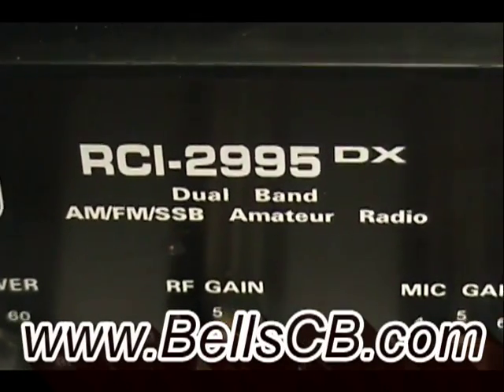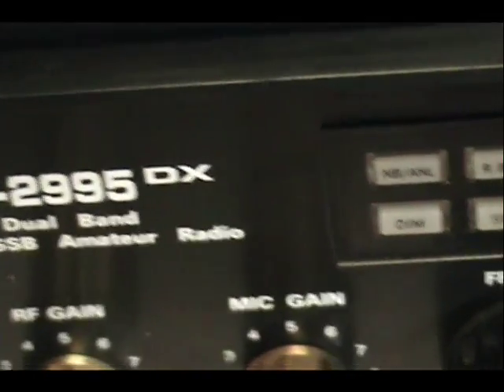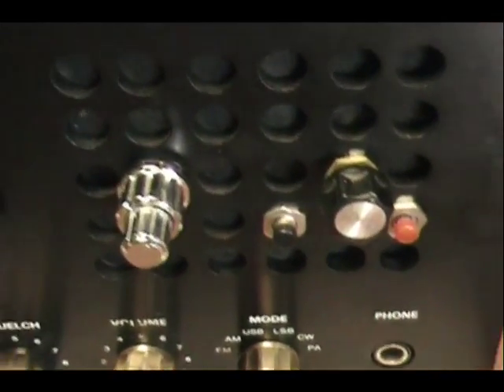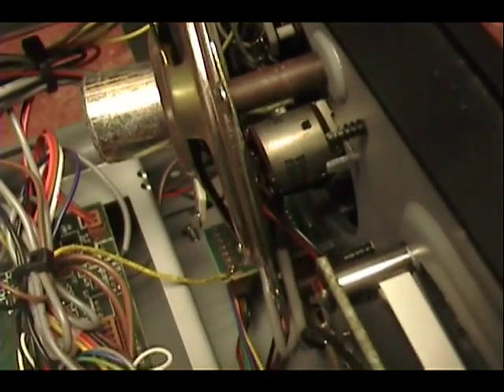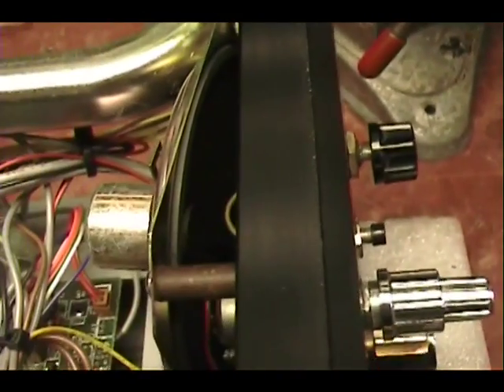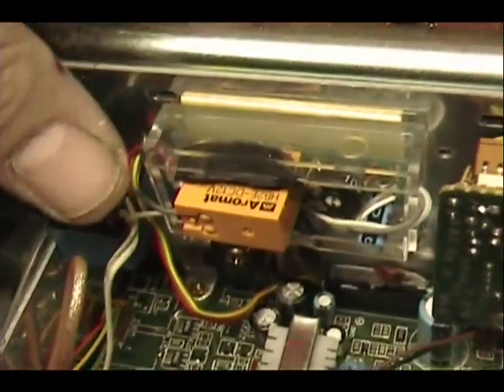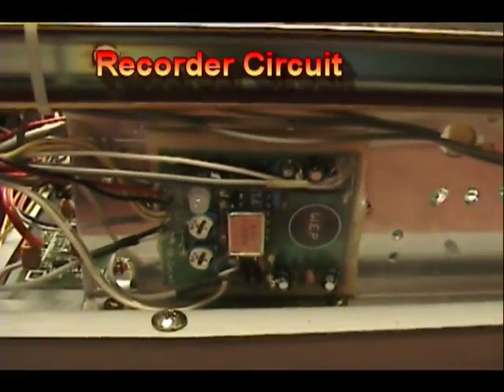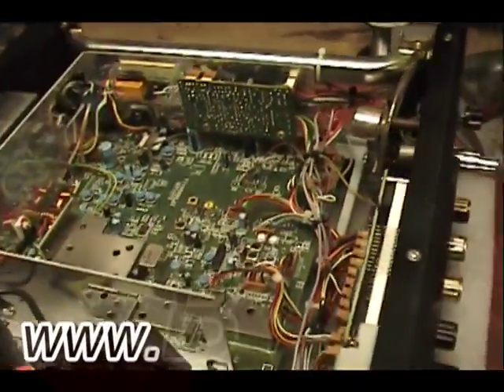Ranger RCI2995DX with Echo and Recorder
Ranger RCI2995DX for "Superdave" back in 2002 originally with toys etc this video taken when replacing lights on 10-13-12.
-- Echo Board
-- Recorder/Playback with 4x-18sec slots.
-- TalkBack Circuit
-- Amplifier Keying circuit (PTT OUT) isolated via relay.